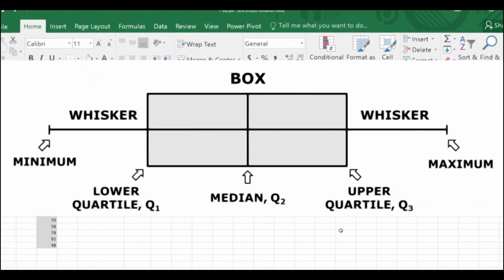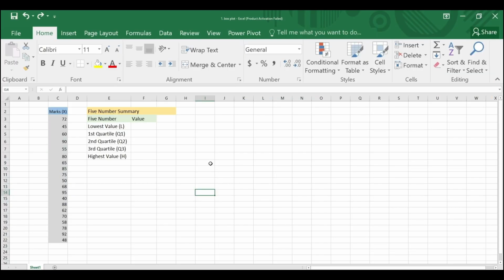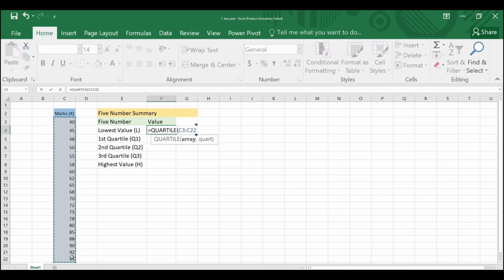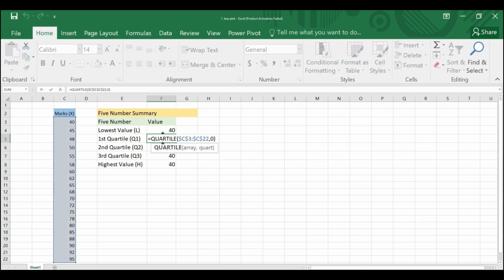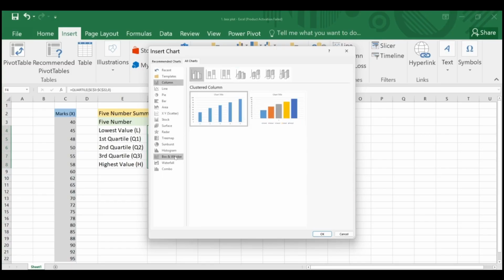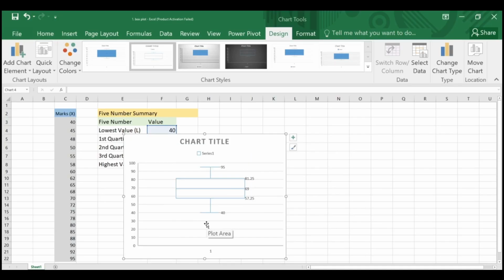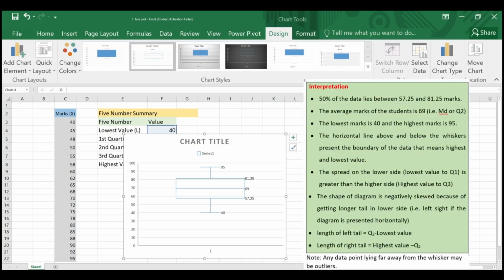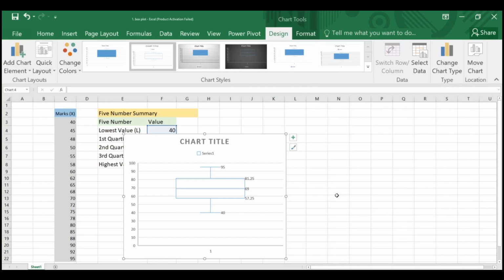Box Whisker Diagram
This video is to inform how to construct a box plot diagram and make analysis of the data. After watching the complete video students, teachers and data analysts will be able to construct the box plot diagram.